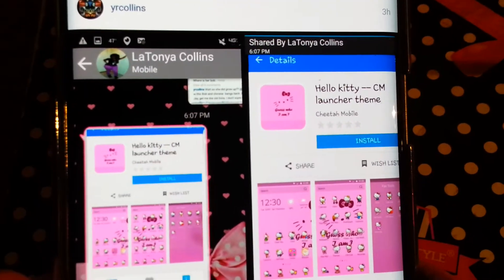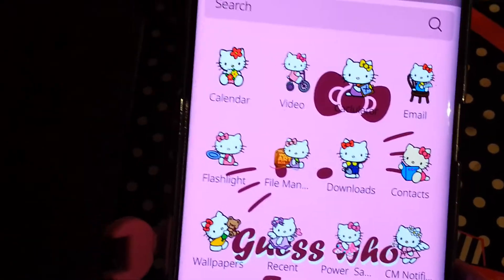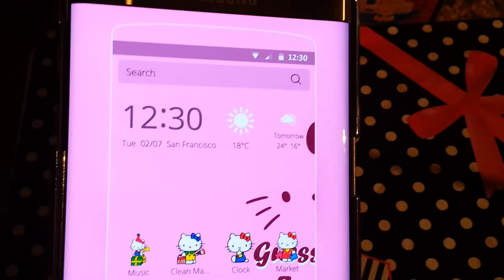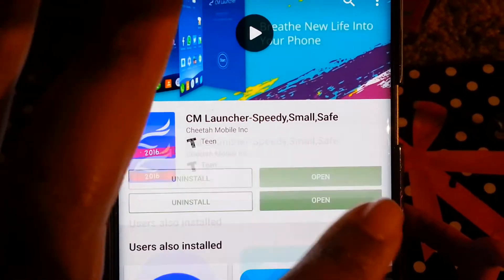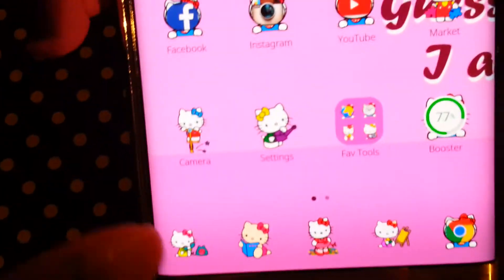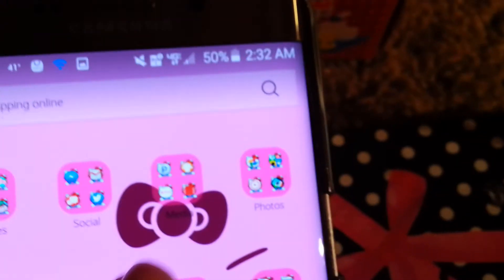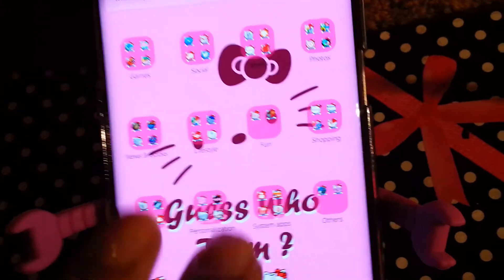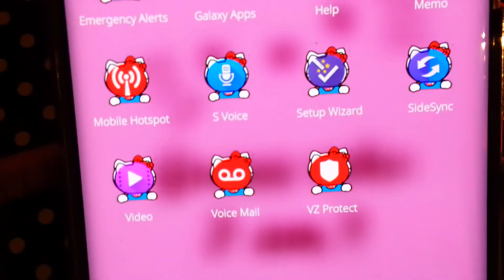What's On My Phone| Samsung Galaxy S6 Edge+: Hello Kitty Theme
Check out this Hello Kitty Themed CM Launcher w/me. Requested by @honey66 on IG. This is indeed a vid I'm doing w/you guys. I haven't looked over this app prior to this download.  Enjoy